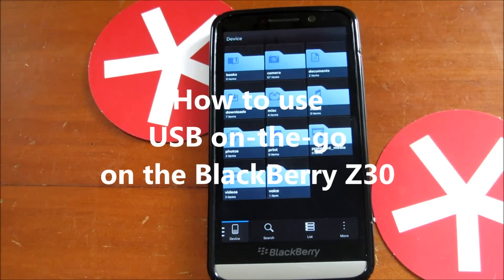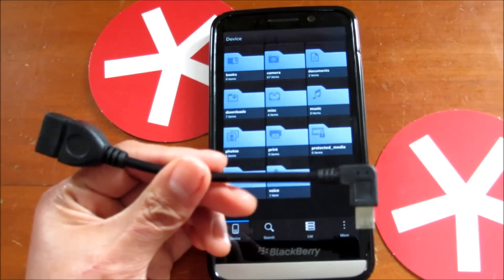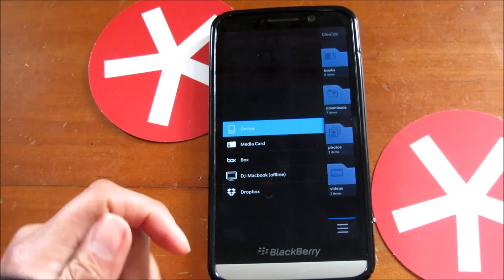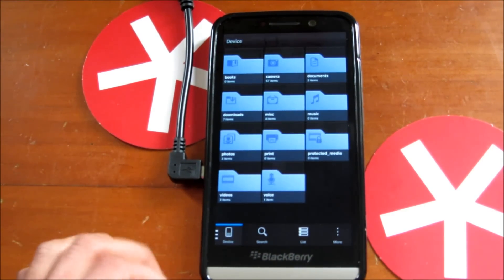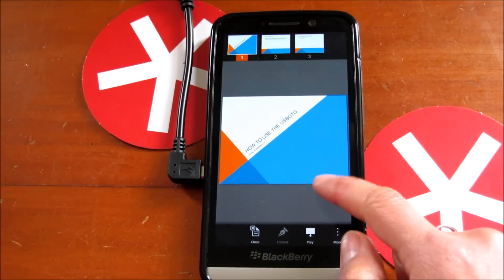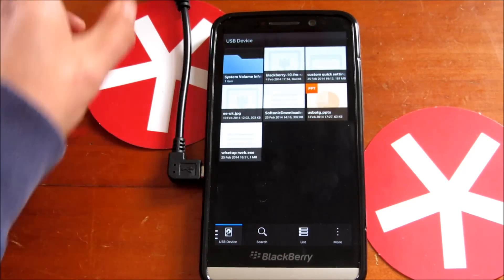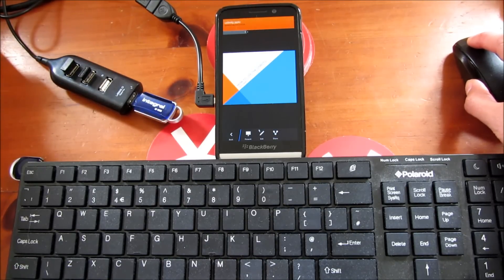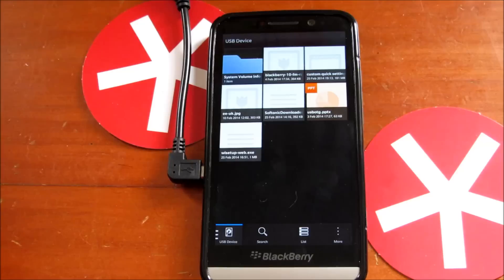How to use USB On-The-Go on BlackBerry 10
USB on-the-go allows you to insert a USB device into your BlackBerry. You use USB drives, including external drives and access files on them. You can even plug in USB peripherals such as a keyboard and mouse and sit at a desk and use your Z30 as a computer. Read more on CrackBerry.com.